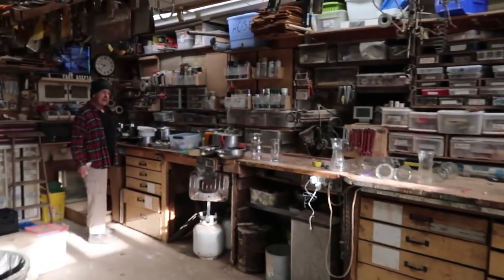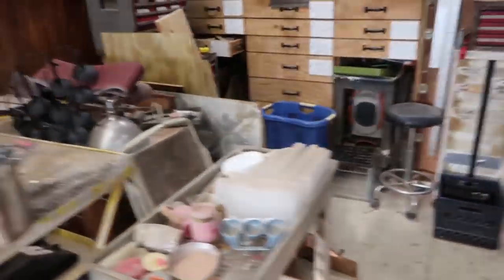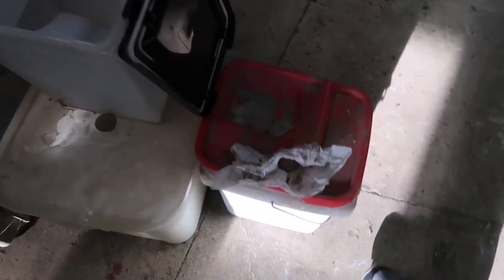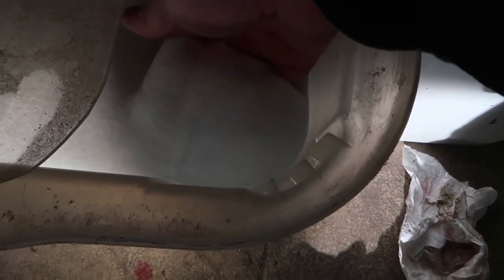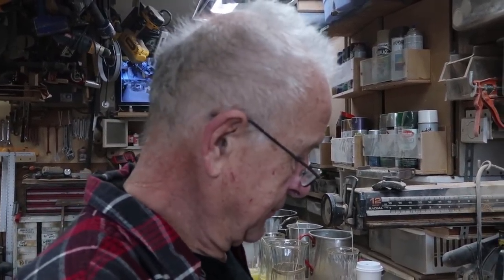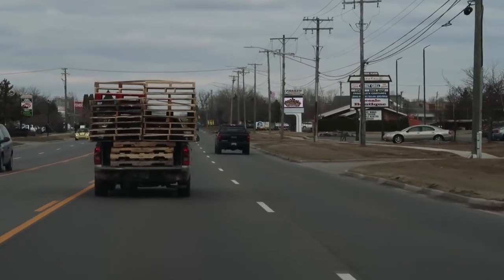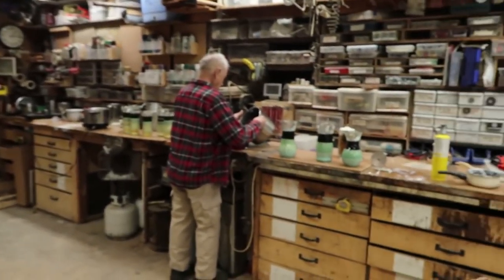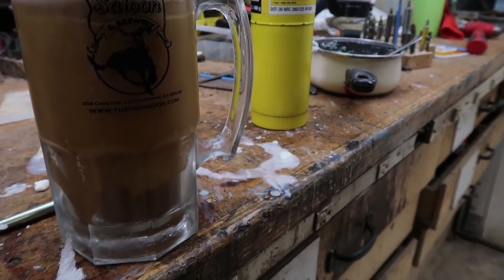Candles and American Paranoia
Dad doing what he loves to do… making candles.  Some good conversation, some road rage, some angry unwitting vlog participants, some old friends and dad gives some thanks to the comment section.

If you are interested in sending a message to pops (my dad), you can connect to his…

VLOGGER 1on1:
Interview unique vloggers from around the world

DRONE - DJI Mavic Drone

This is JY_VLOG #507